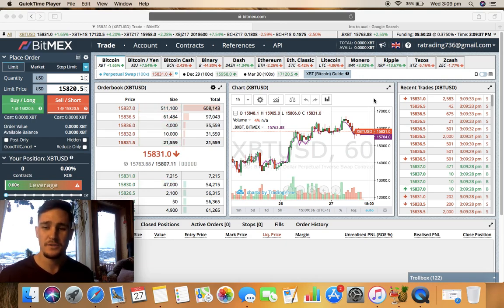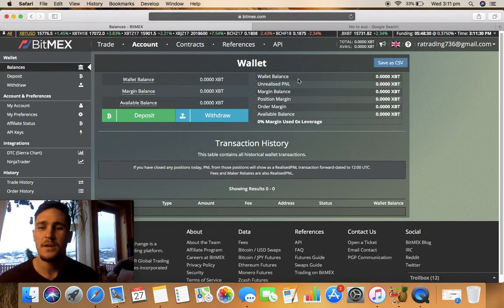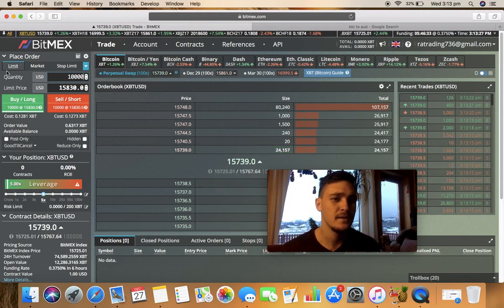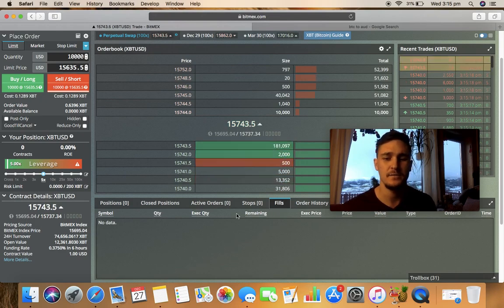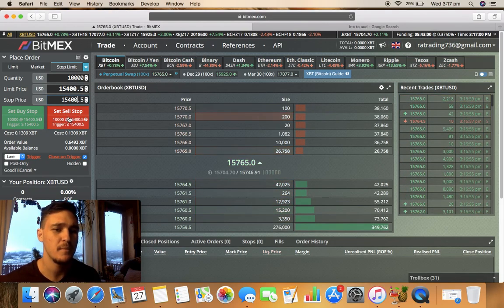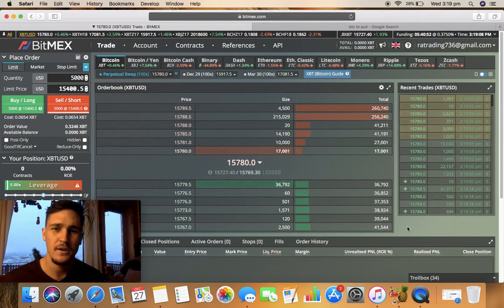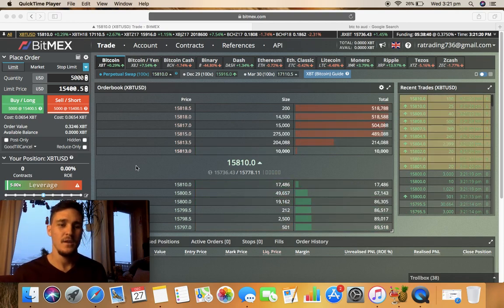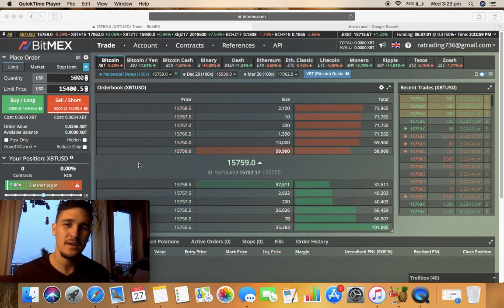Bitmex for Beginners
I go through a quick run down of bitmex and its features, how to open and close trades, put in stop losses and what mark price + liquidations are all about!